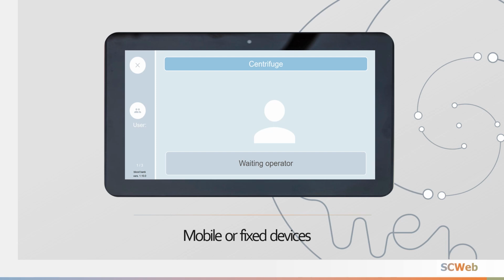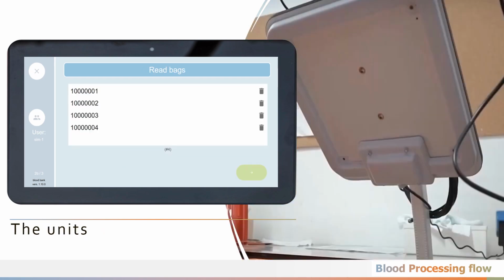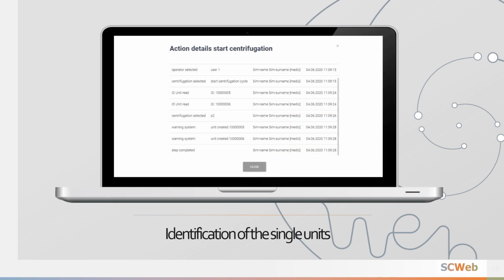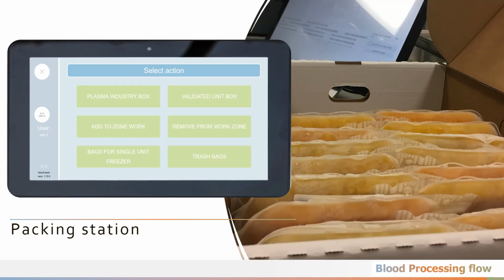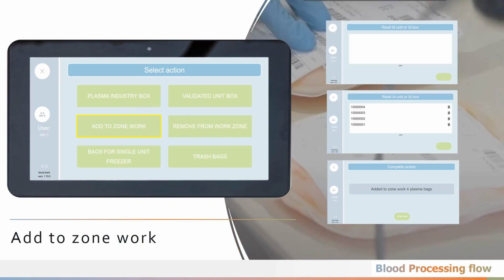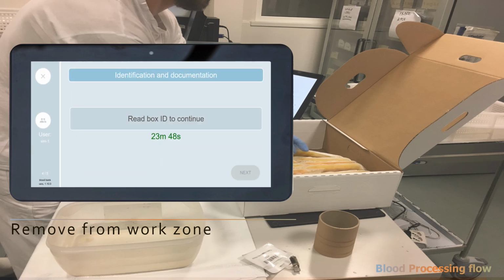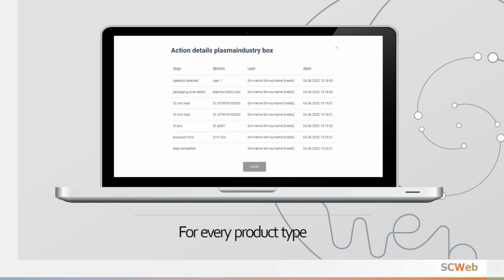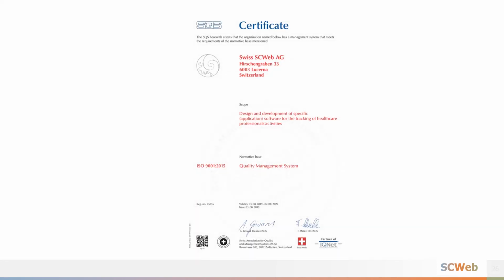SCWeb | Blood Processing